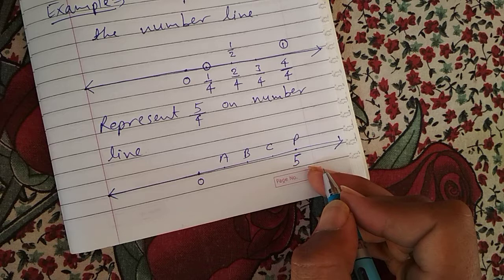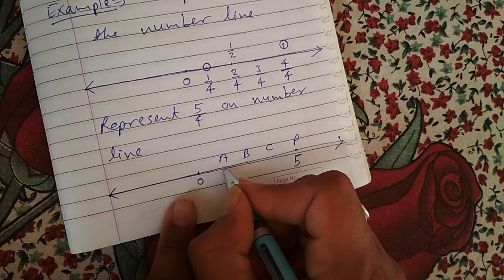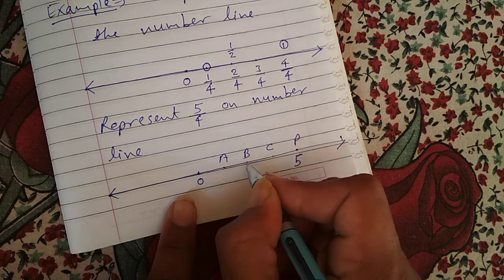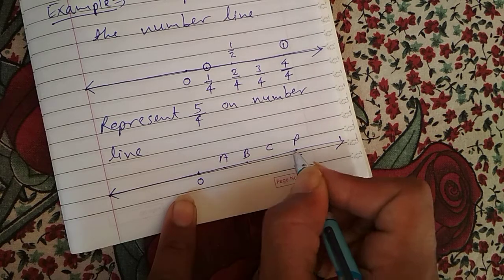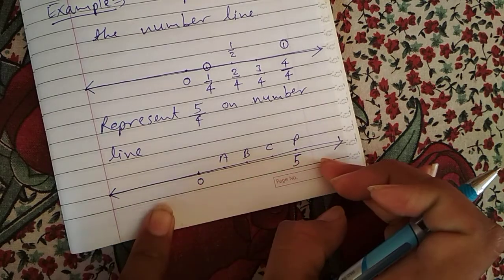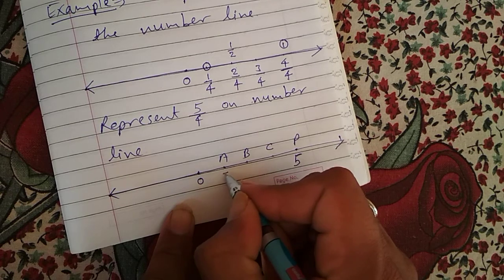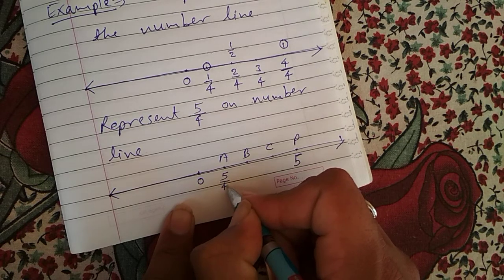Class 8 Chapter 1 Rational Numbers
Rational numbers